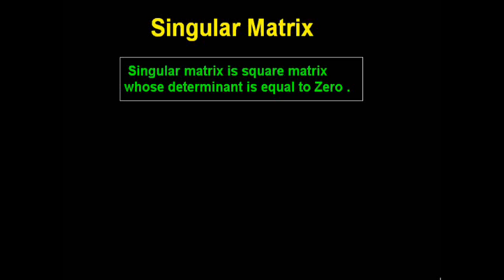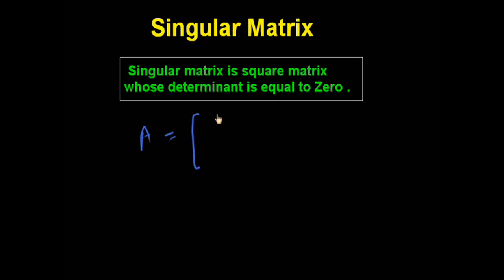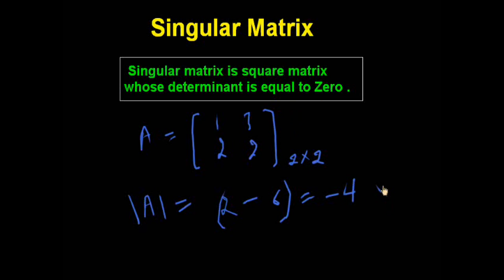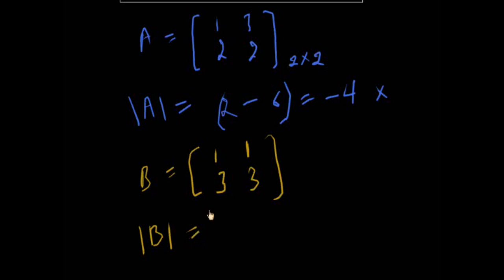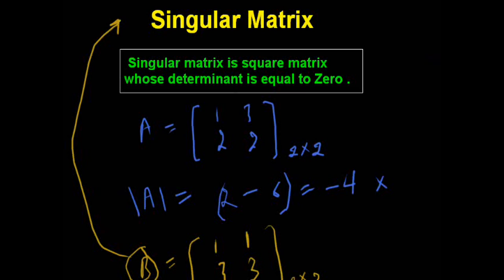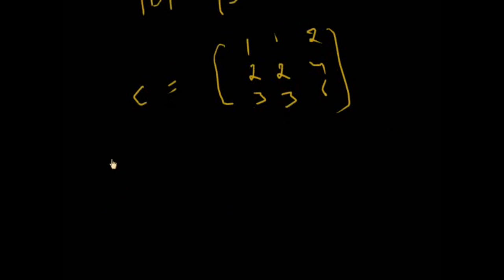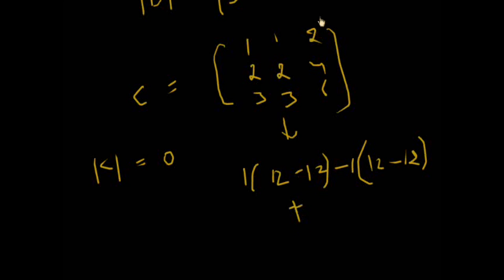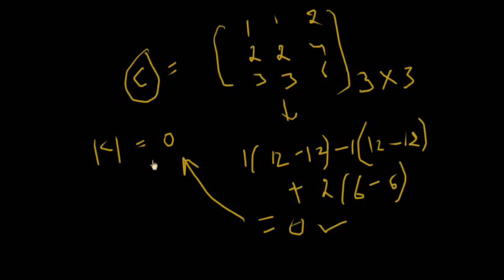Singular Matrix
In this video, I have explained singular matrix with three examples.